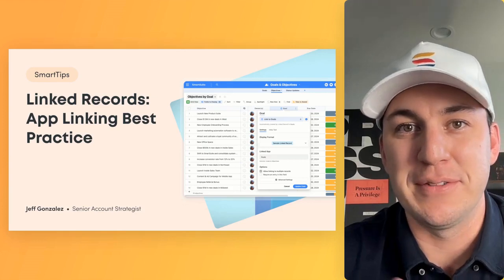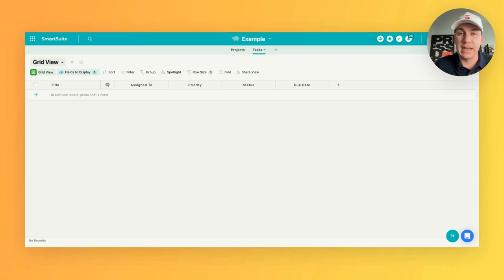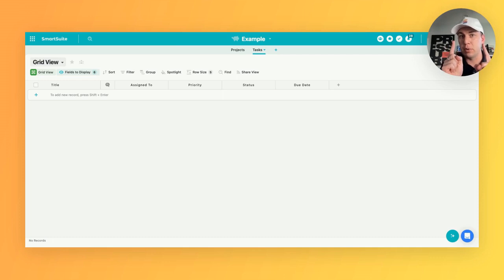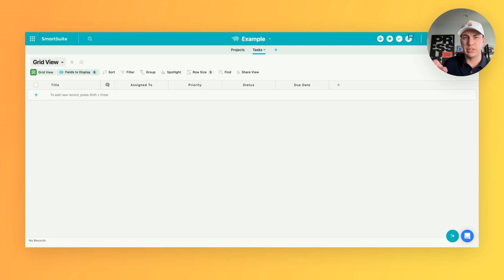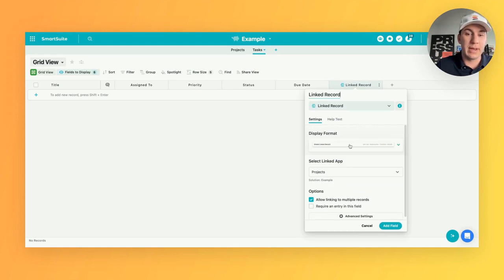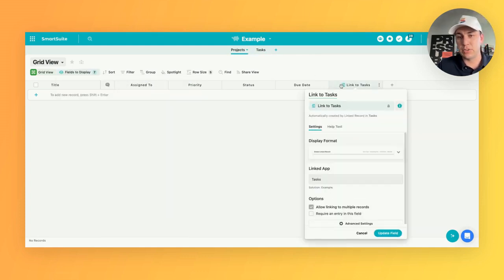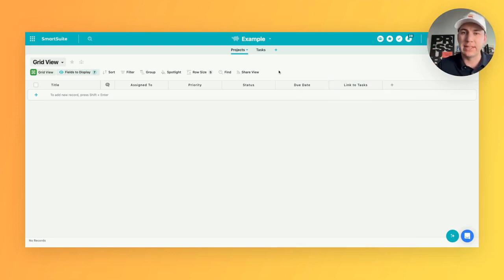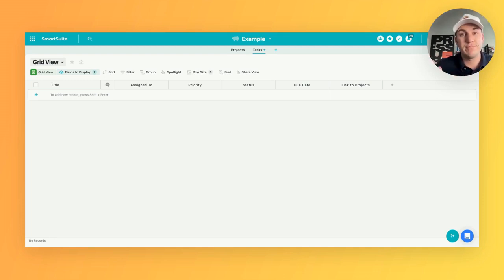SmartTips: Linked Records: App Linking Best Practice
Check out this week's episode of SmartTips by Jeff Gonzalez to learn how to build your workflow properly when linking apps that need to have a one-to-many relationship